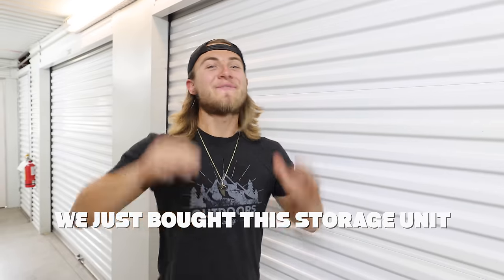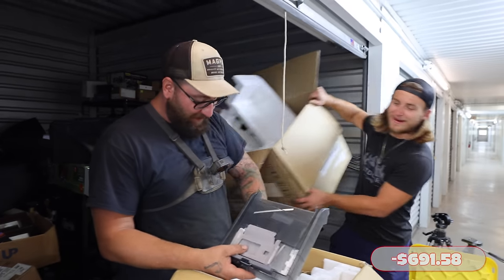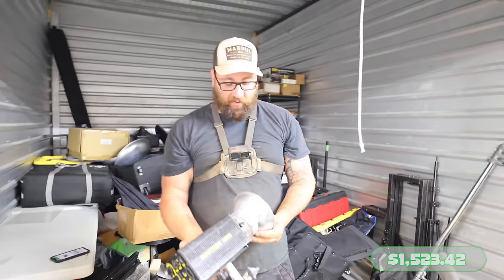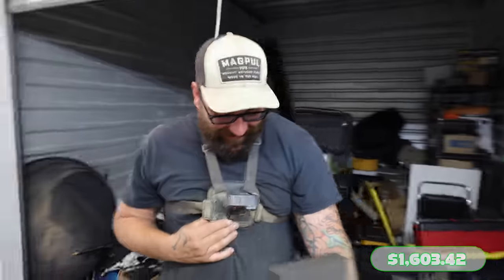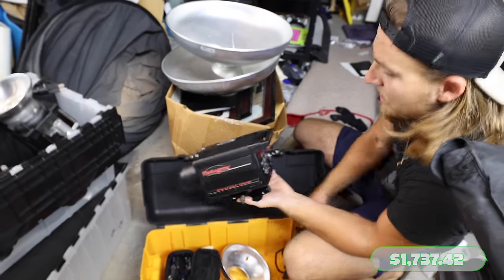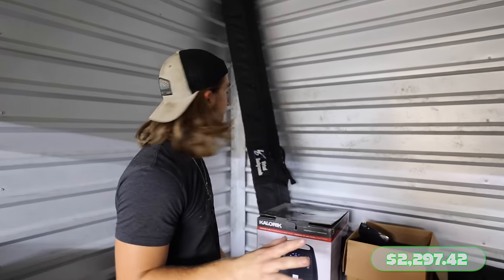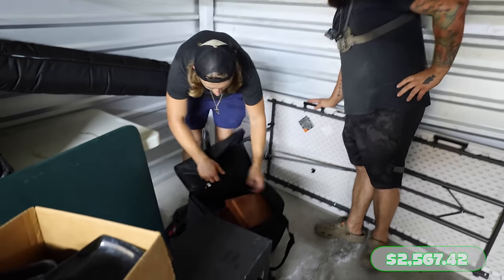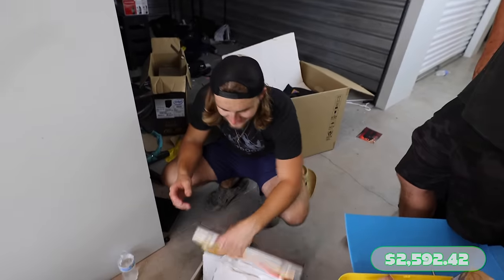We Found HUMANS REMAINS In This Abandoned Storage Unit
We paid $839.58 for this abandoned storage unit and it was full of an entire photography studio, computers and human remains.